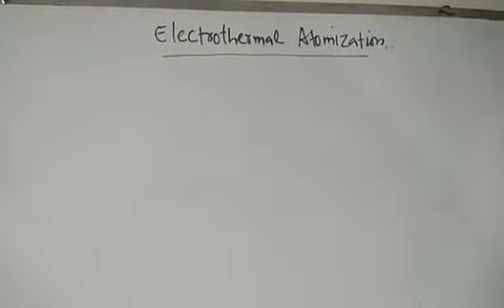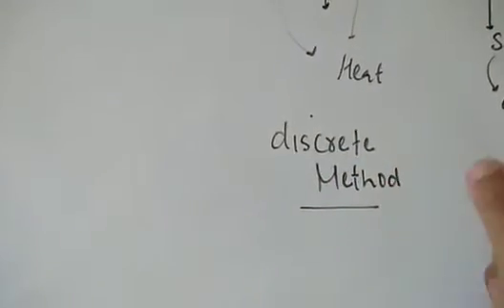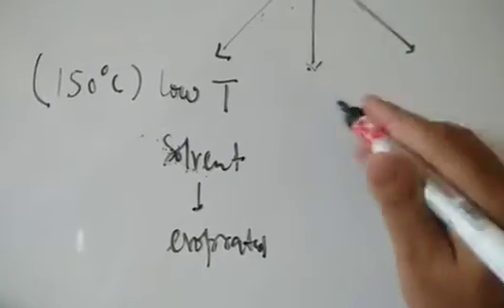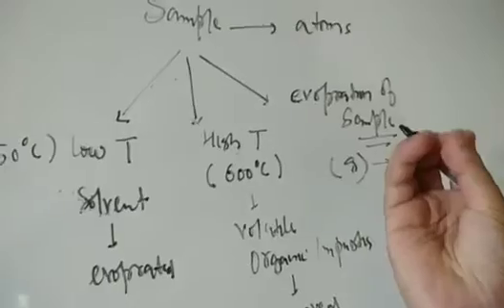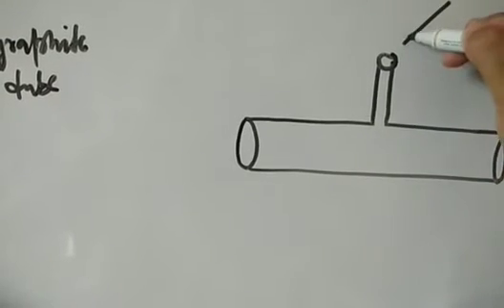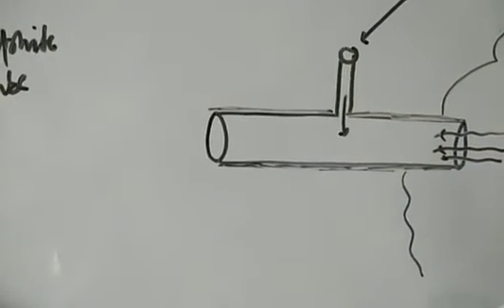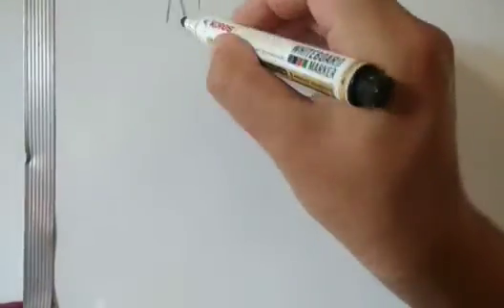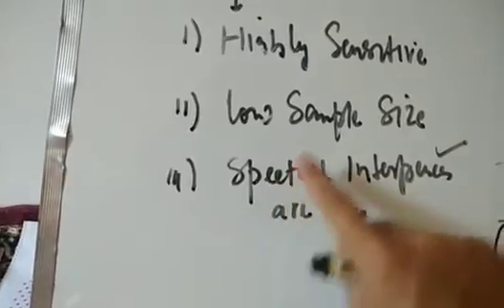Electrothermal Atomization in Atomic Spectroscopy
UG/PG